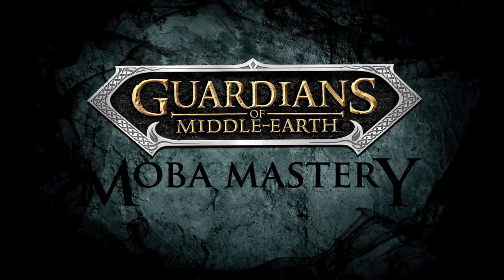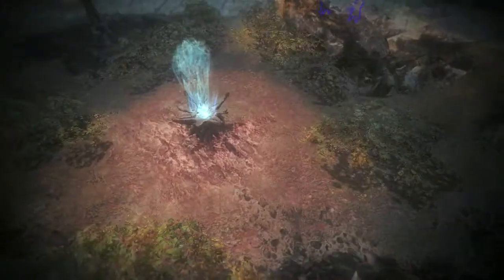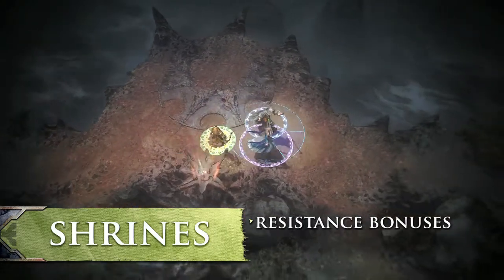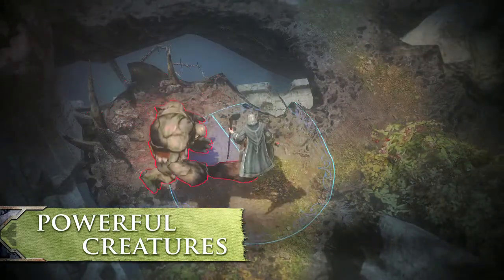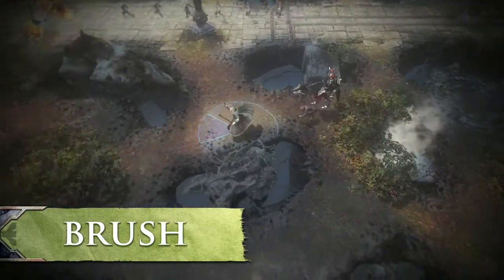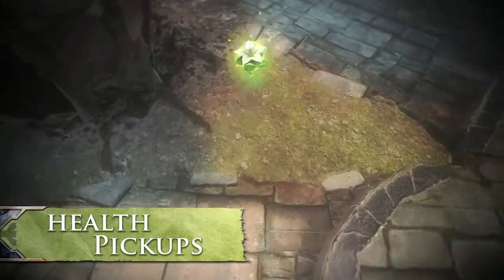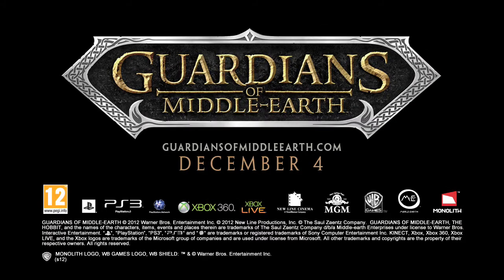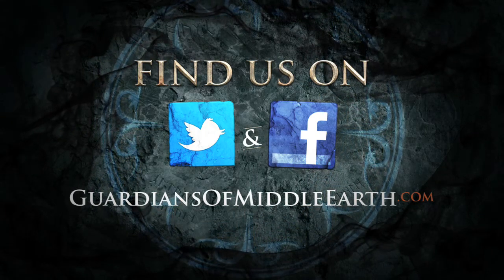Guardians of Middle Earth: MOBA Masters 2 - Οδηγός Στρατηγικής: Εμπειρία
Στο περασμένο 1ο επεισόδιο του MOBA Mastery, πήρατε μια σύντομη ιδέα στα βασικά του Guardians of Middle-earth. Σε αυτό το επεισόδιο, θα μάθετε για διαφορετικές τεχνικές, για δυνατά πλάσματα και για να μαζεύετε εμπειρία. Πώς να χρησιμοποιείτε στο έπακρο τις δυνάμεις σας στο πεδίο.